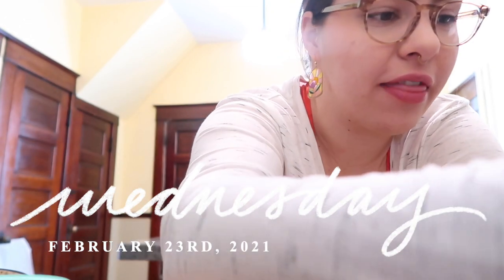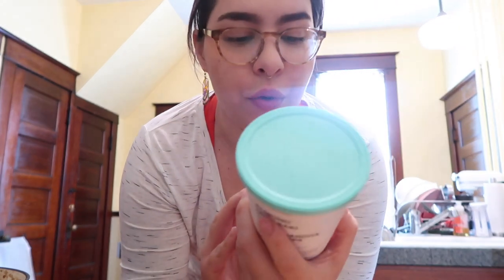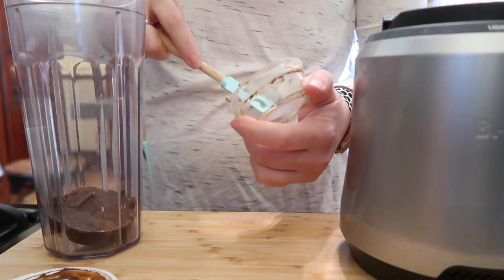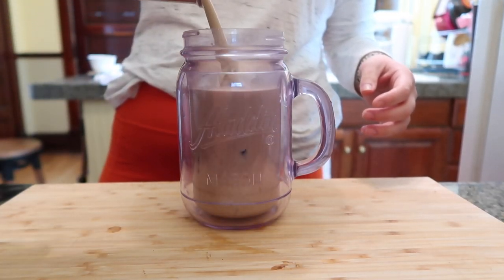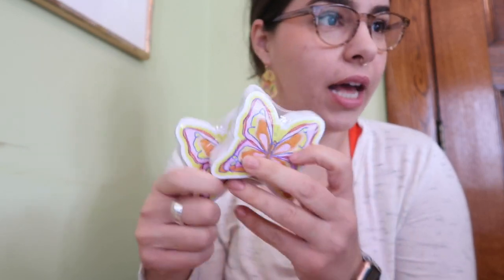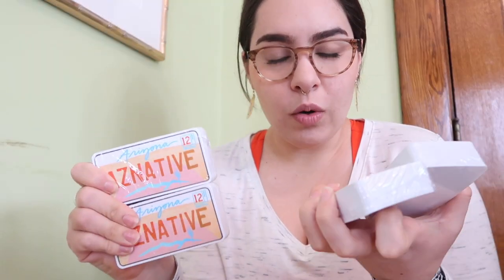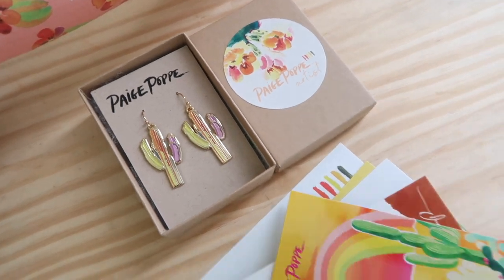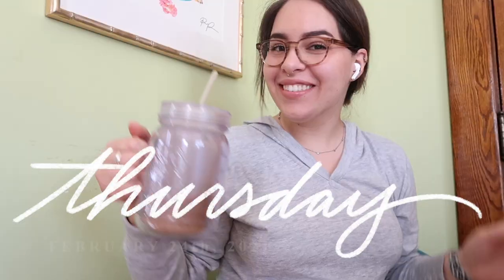Painting in Procreate & New Mural Concepts!🎨ART STUDIO VLOG ⟡ 08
Welcome back to my art studio vlogs! In this art studio vlog I am sharing my paintings in Procreate, concepts for a new mural painting, and packing orders! x, Paige

⟶ My camera

⟶ Best ring light/tripod combo I use for filming

SAVINGS

⟶ Daily Harvest
Get $25 off your first order from Daily Harvest! (All of their cups are dairy-free!)
Use code: POPPE

This is the platform I use for my website & online shop, and I can’t recommend it enough!

MY ART

Behind-the-scenes on Instagram stories: @PaigePoppe